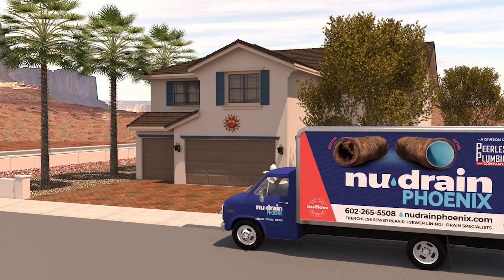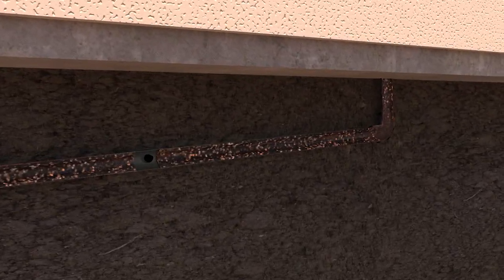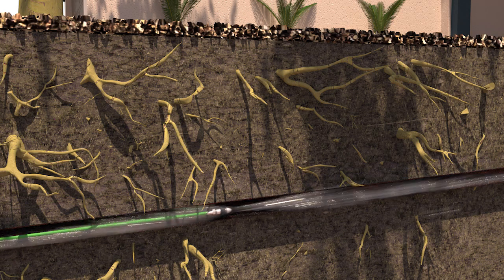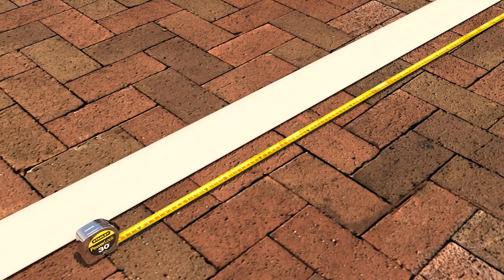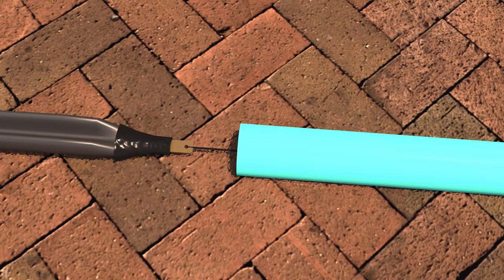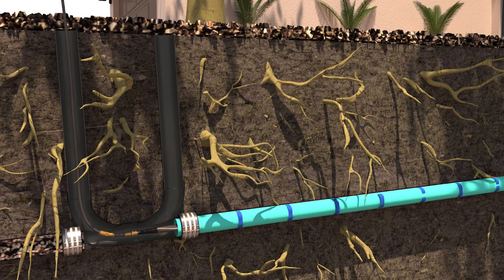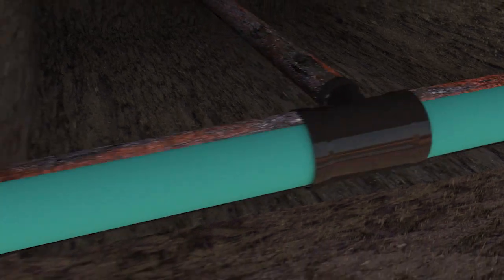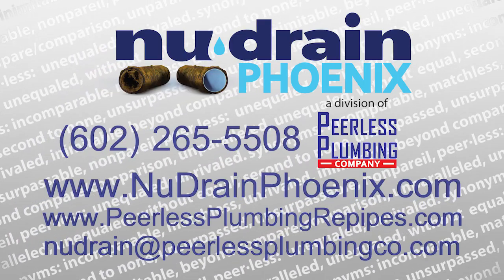Peerless nudrain phoenix CIPP 720p 01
NuDrain structural liner preparation and installation.